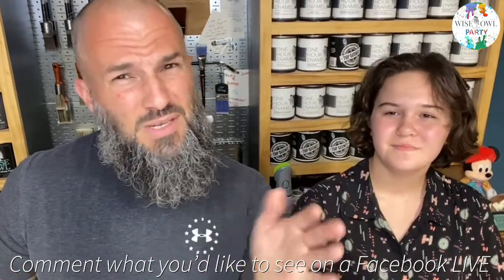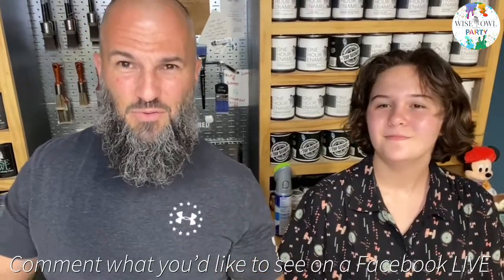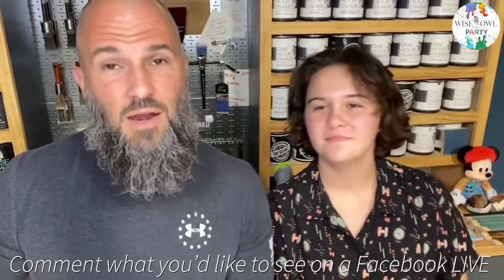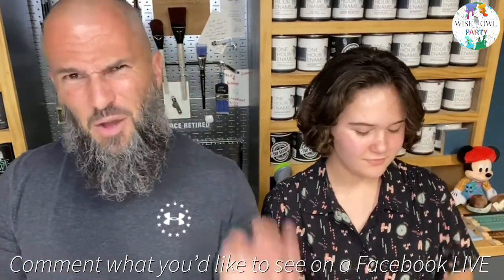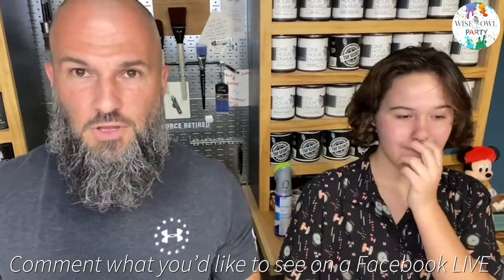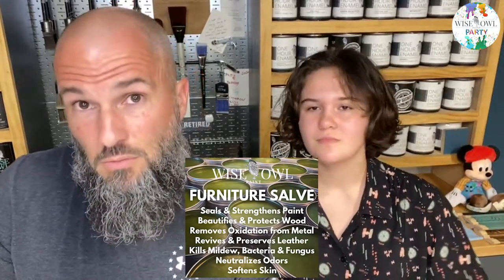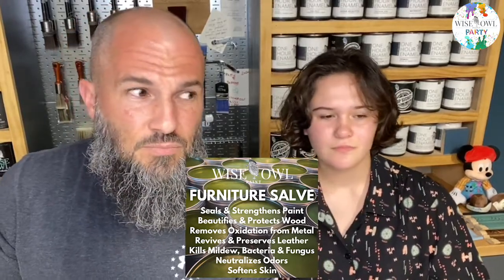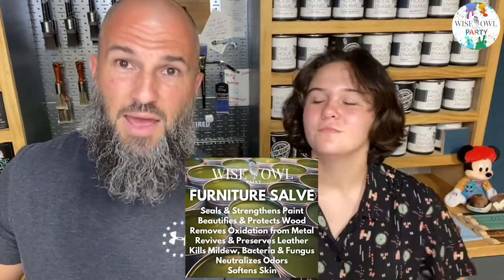5 NEW Furniture Salve Scents | Wise Owl Paint Furniture Salve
Welcome to the Wise Owl Paint Party.  Today we're sharing a previously recorded Facebook LIVE where we share the 5 NEW Furniture Salve Scents.

Our Furniture Salve is made with Hemp Oil, Coconut Oil, and 3 different Waxes
• Clear
• Scented and Unscented (unscented is food-grade)

• Available in 4, 8, and 32 oz tins

• 30-day cure time

• All natural, no solvents or fillers

• Same protection and application as Wax

• Used to seal paint or bare/stained wood

• Moisturizes and renews wood, leather, metal, stainless steel, etc

• Great for wet sanding

• Hemp and Coconut Oils for conditioning, 3 different waxes for
increased durability

We hope you enjoyed seeing our new Furniture Salve Scents.  If you try your own DIY makeover using Wise Owl Chalk Synthesis Salves, be sure to share your project with us.  We’d love to feature those who have tried our products on our different platforms.

Additionally, if you have any questions about Wise Owl Paints & Products please leave them in the comments below.

Materials used;

Wise Owl Paint Furniture Salve;
- Bergamont Lime
- Bioluminescent Dae
- Bourben Vanilla
- Egytian Lotus
- Midsummer Rain

If you’d like to try Wise Owl Paints and/or Cling On Brushes, you can find your local Wise Owl retailer here;